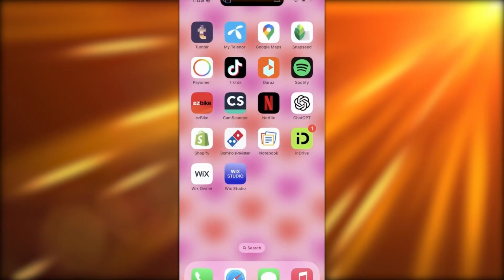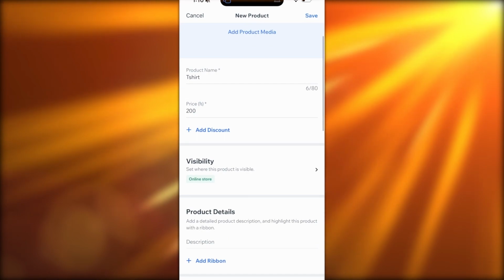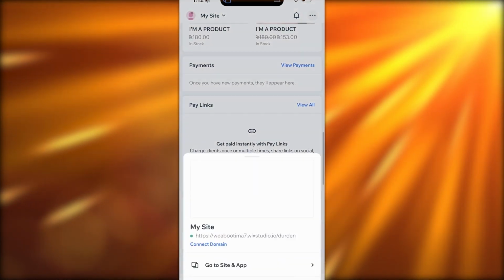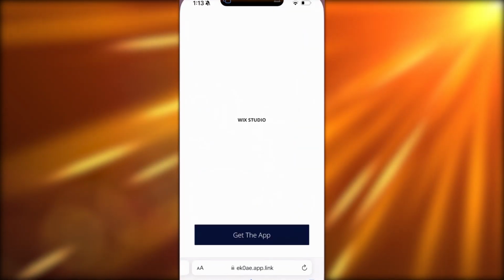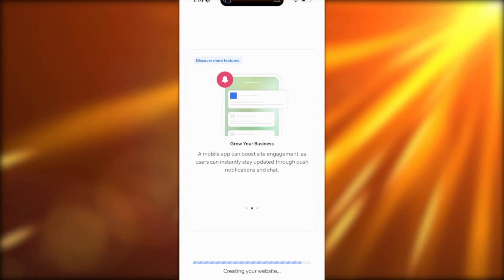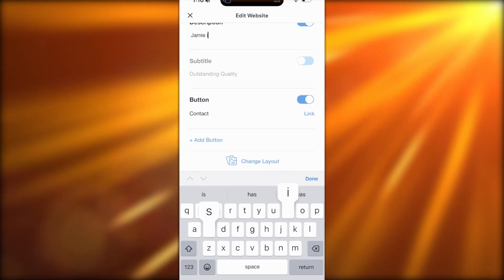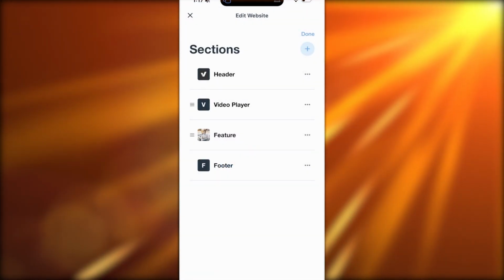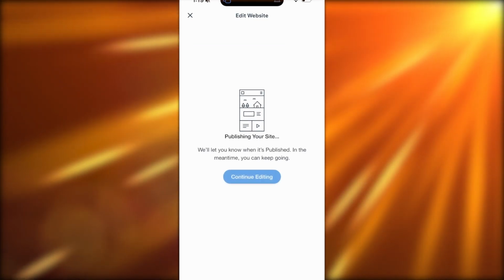How To Edit Wix Website On Phone 2024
in this video I will show you How To Edit Wix Website On Phone. This video will cover everything that you need to know and help you get started with this software.

Kind regards,